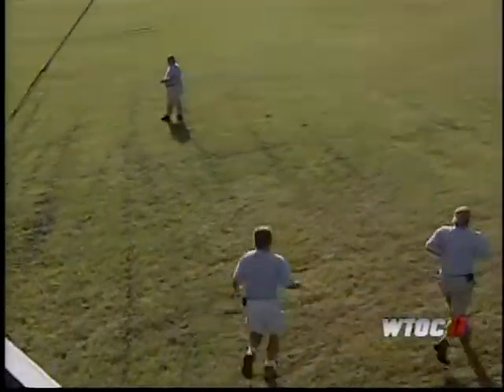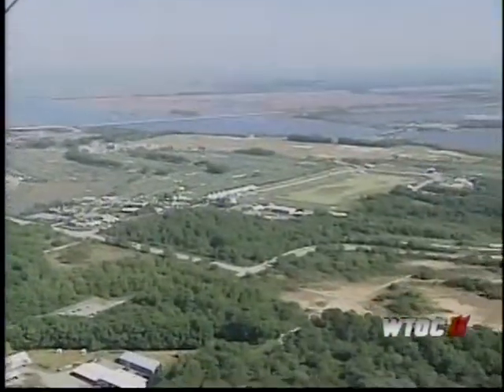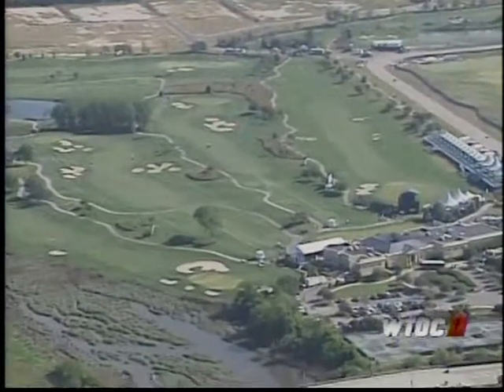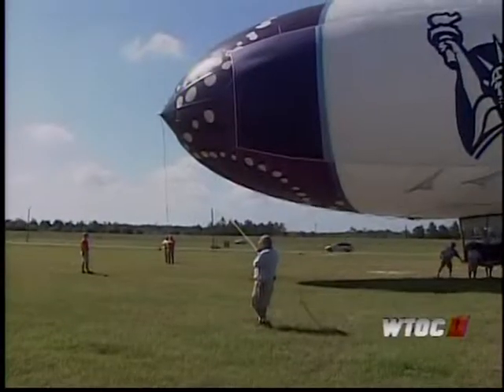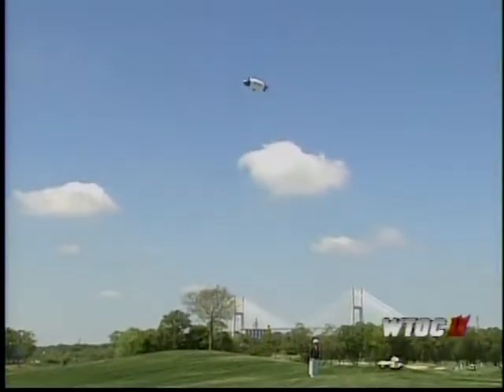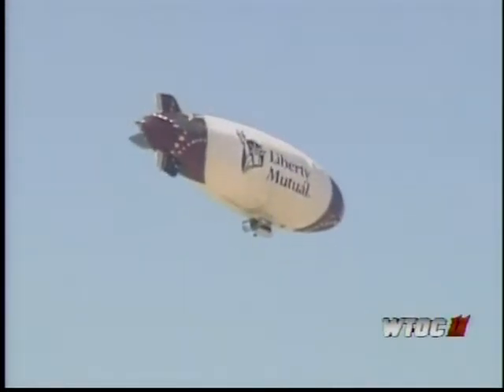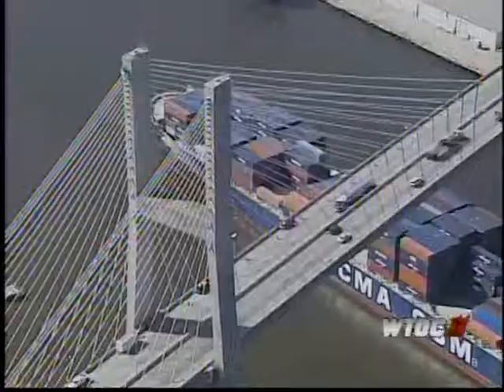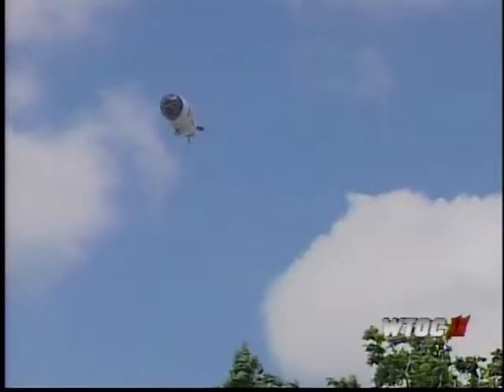04 23 08 BLIMP RIDE OVER LEGENDS OF GOLF